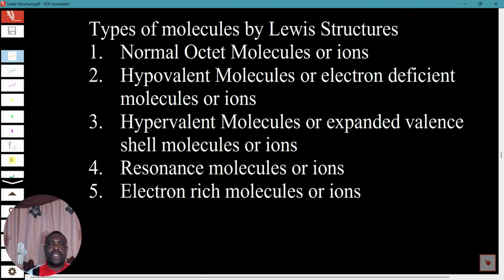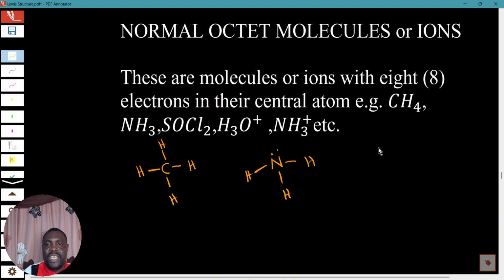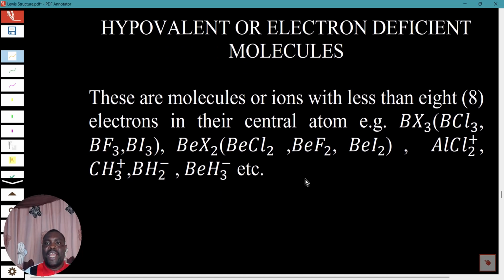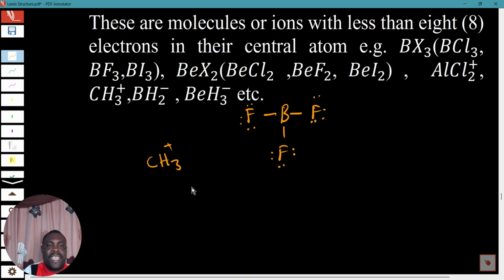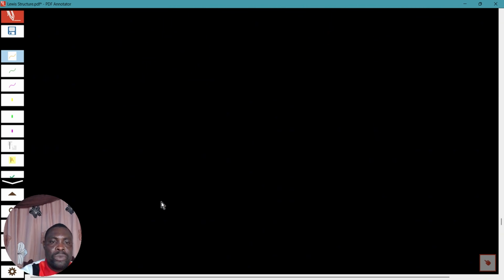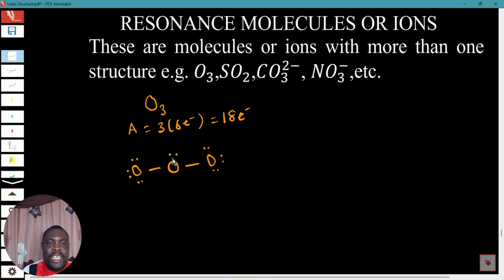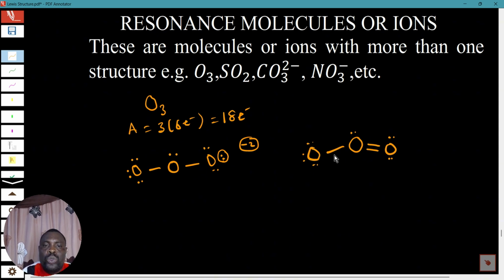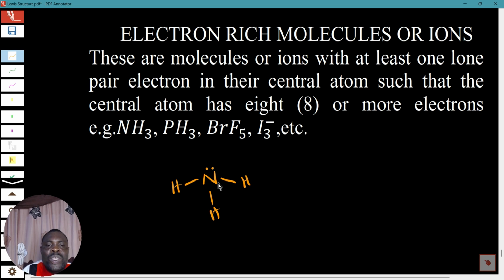Lewis Structures: How to determine the type of molecules or ions (The Easy Way!)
Struggling with Chemistry? In this series, we break down the most efficient way to use Lewis Structures to determine everything you need for your exams: from Hybridization and Molecular Shape to Lone Pairs and Polar Bonds. Whether you are a high school student or in college chemistry, this "Universal Method" will help you stop memorizing and start understanding the logic behind molecular architecture. In this video, you will learn how to:✅ Count Bond Pairs and Lone Pairs correctly.✅ Determine the Hybridization ($sp, sp^2, sp^3, etc.$) of any central atom.✅ Predict the 3D Shape (Geometry) using VSEPR theory.✅ Identify Dative (Coordinate) and Polar Covalent bonds.✅ Apply these rules to both neutral molecules and polyatomic ions.